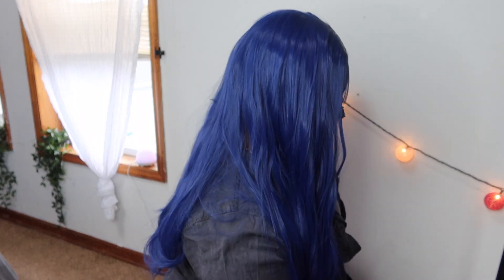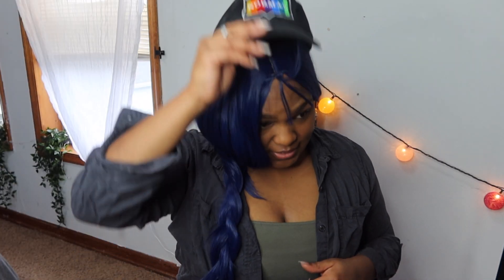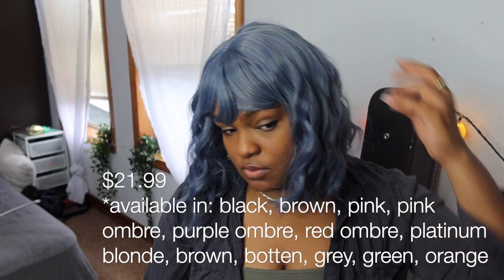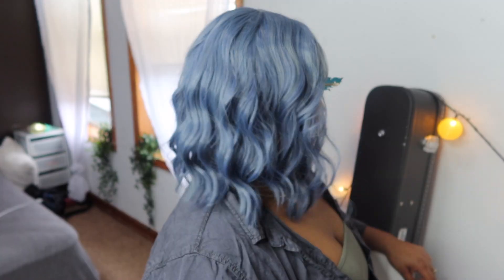Trying on CHEAP wigs from AMAZON🥲 Pleasantly SUPRISED😌| $20 & UNDER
Hiiiii darlings ^_^ In this video I'm trying on some cheap synthetic wigs I got from amazon. The prices literally range from $6.99 - $21.99 and I was super happy with all of my purchases❣️ Sometimes we need a lil' flavaa in our lives at a reasonable cost. I definitely enjoyed filming this one!

HAIR DISPLAYED IN THIS VIDEO:

✨CURLY BLACK AFRO WIG:

✨LONG BLUE WIG:

✨STRAIGHT BLACK BOB:

✨PINK BOB:

✨SHORT WAVY BLUE WIG: